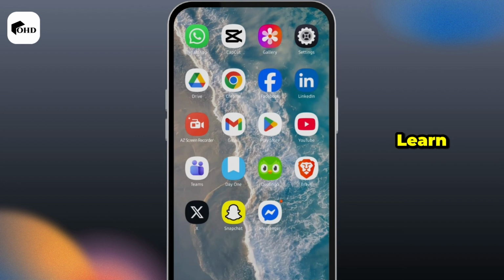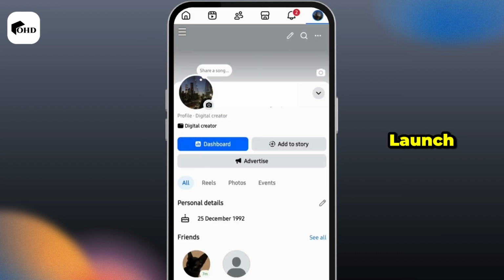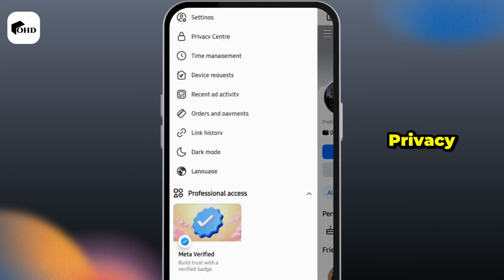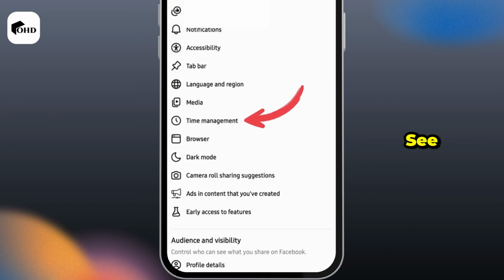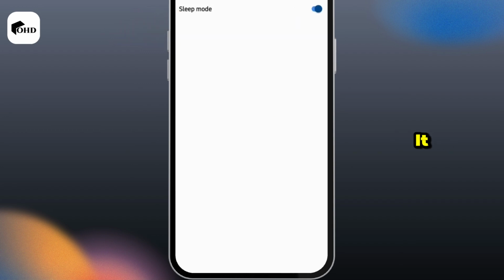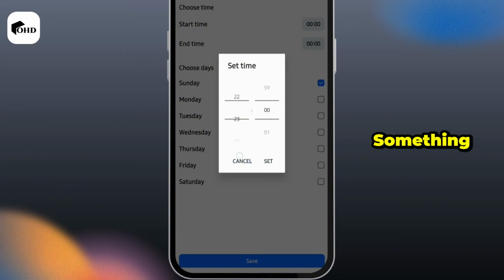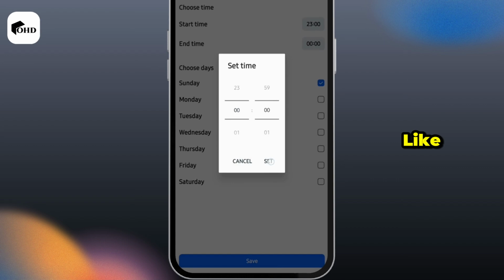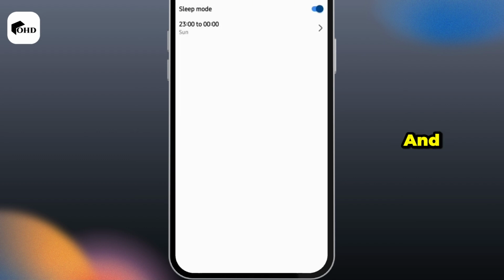How To Enable Sleep Mode On Facebook 2026 | Set Custom Time Easily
Learn how to enable Sleep Mode on Facebook in 2026! This simple tutorial shows you how to manage your time on Facebook by setting custom sleep hours or specific days. Keep distractions away and control your social media usage with this step-by-step guide.

Timestamps:
0:00 – Intro
0:05 – Open Facebook & Log Into Your Account
0:15 – Access Profile & Settings
0:25 – Open Time Management & Sleep Mode
0:35 – Set Custom Time & Days
0:45 – Save Settings & Wrap Up